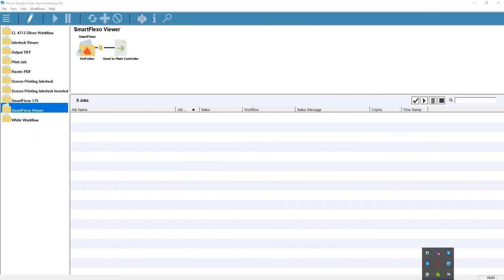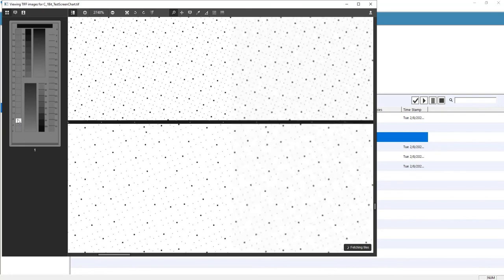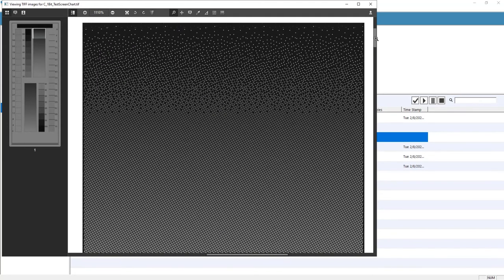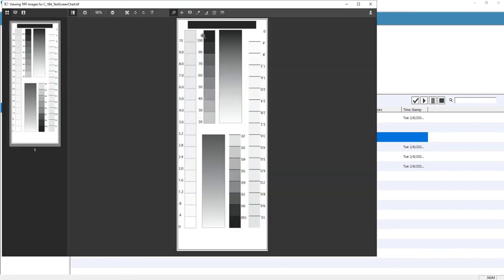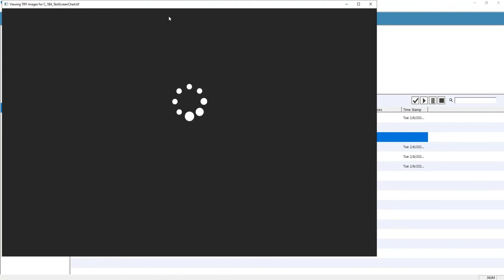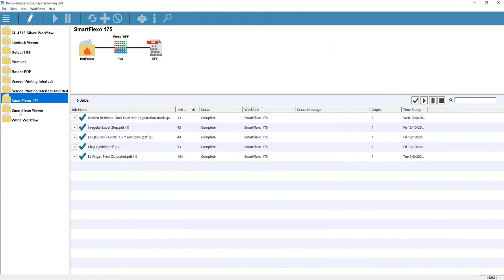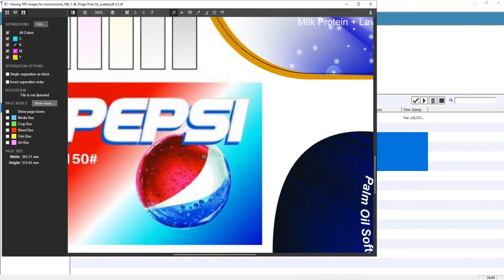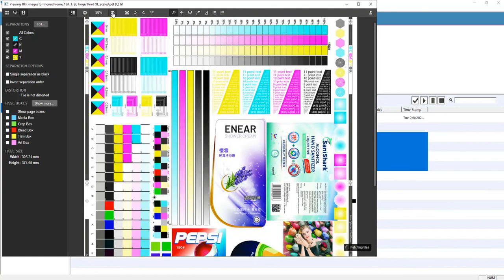Xitron SmartFlexo Overview Video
Xitron Navigator Flexo Suite – SmartFlexo Screening

Take total control of your flexo screening needs with SmartFlexo screening. Adjust the settings to optimize results on plate and press by selecting AM to FM change points. Remove pixels from halftone dots and solid areas for better ink coverage with less ink. Maintain dots in hard-to-hold highlight areas with multiple SmartDot choices. Customize the response regardless of plate type.